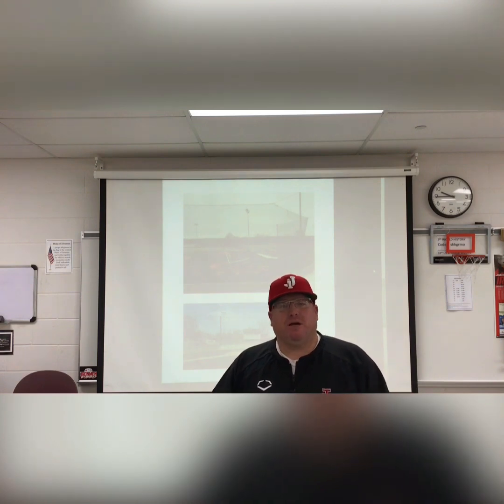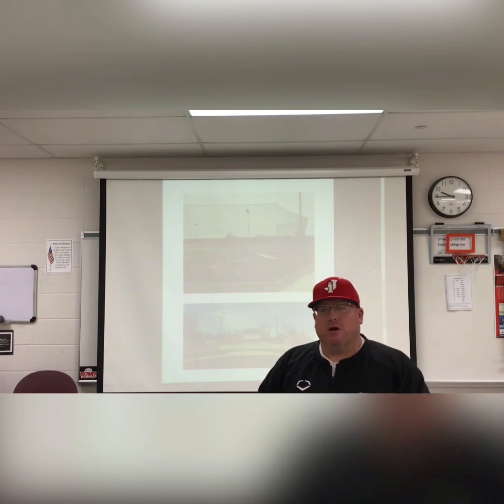Ironmen Baseball JH/HS Parent Meeting (virtual)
This is our baseball parent meeting for 2020. We discuss the renovations we’re doing to Sparky Haller field as well as the fundraising for the project.